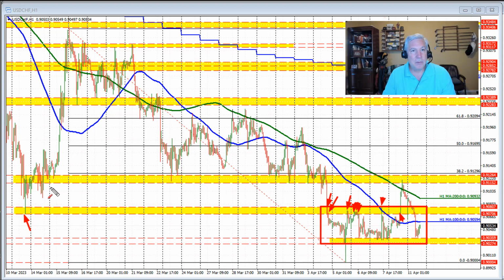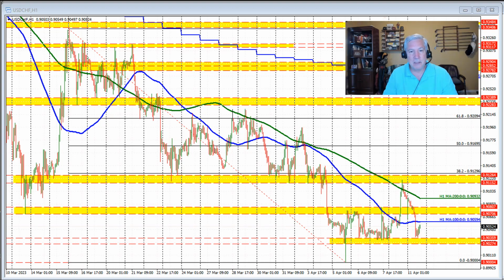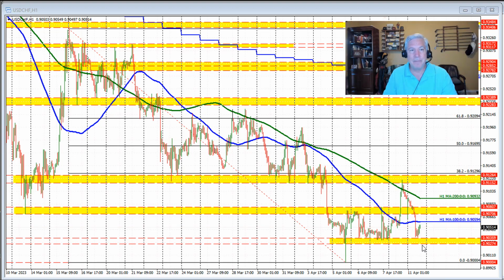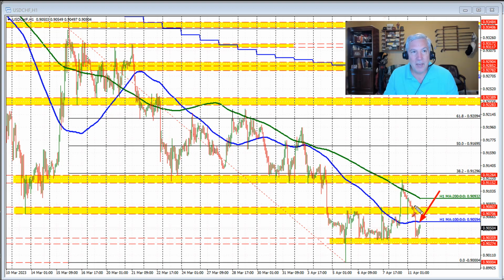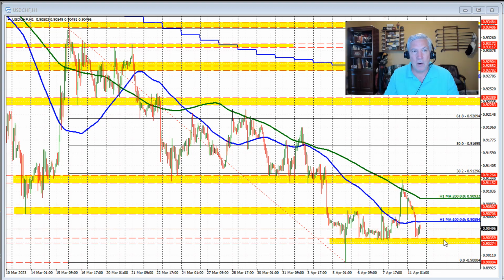USDCHF falls to a swing area support target and stalls. What next?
In this video, we analyze the current state of the USDCHF pair and discuss whether the sellers can maintain control of the market or if the buyers will push the price back up. We look at key technical levels and provide insights into what traders can expect in the near future.